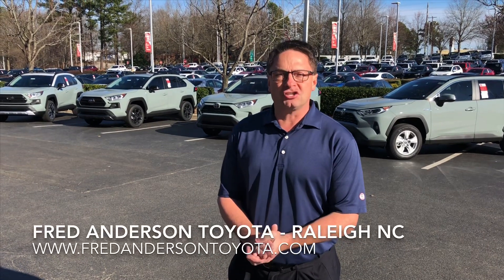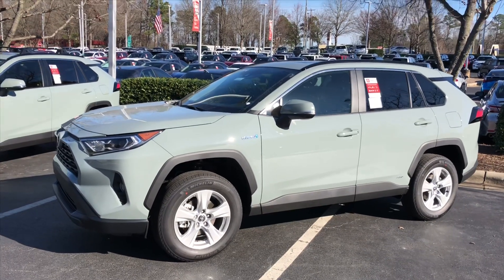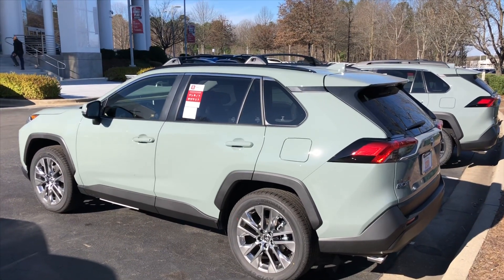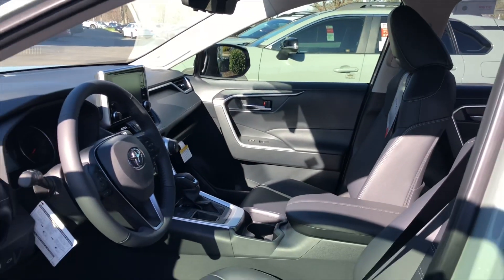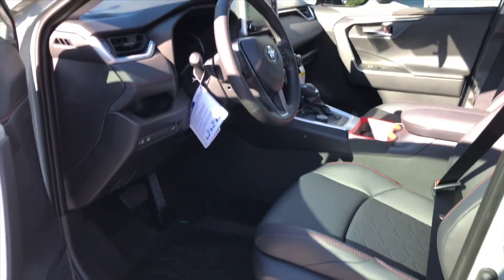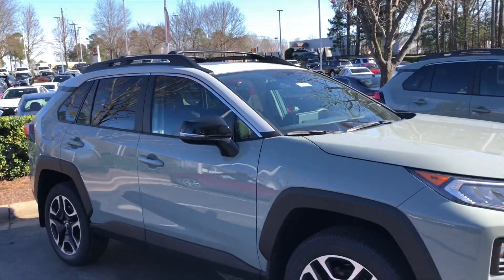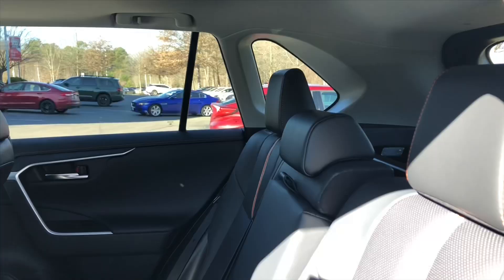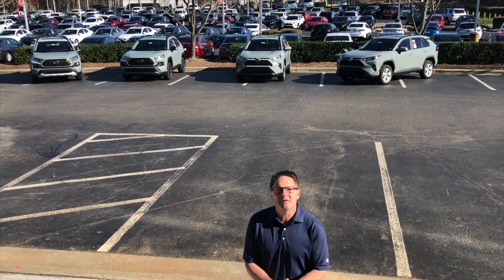Pick Your Favorite RAV4 Lunar Rock Trim Level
We lined up 4 of the 2020 Toyota RAV4 trim levels -- all in Lunar Rock color. What one looks best to you?